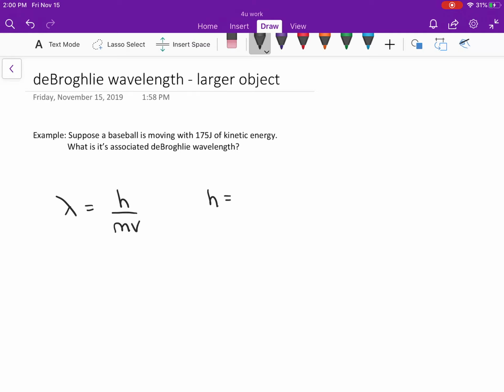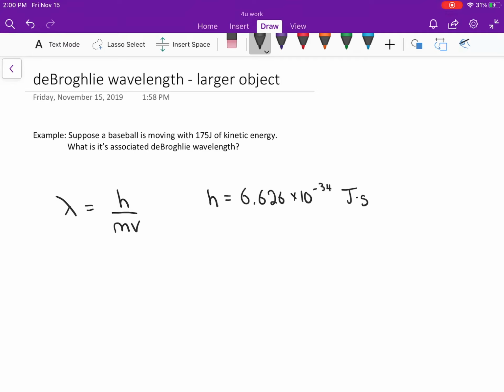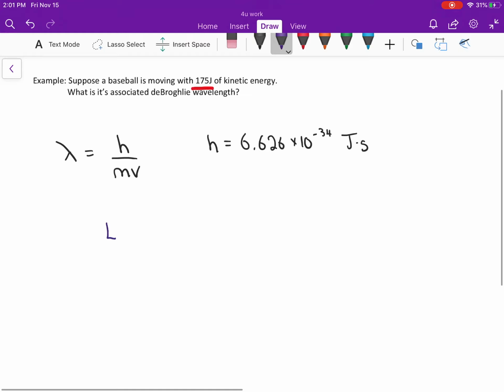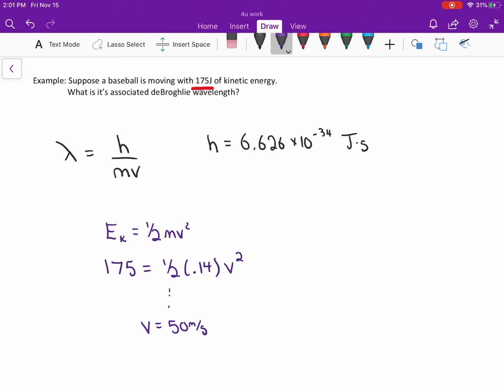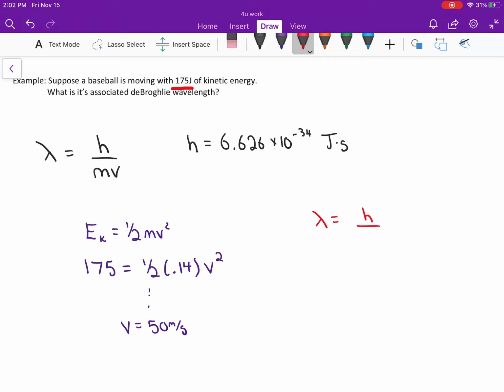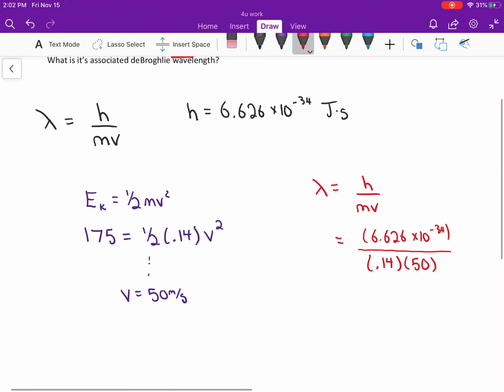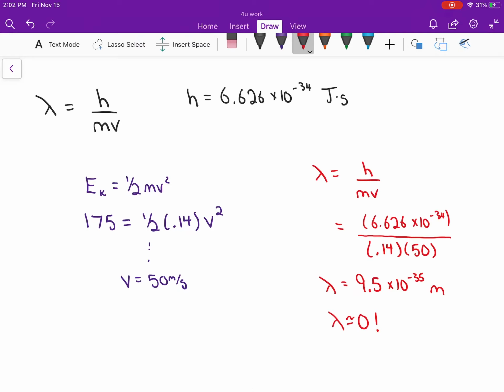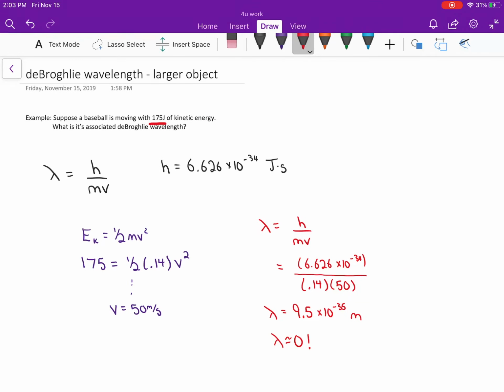deBroghlie wavelength (larger object)